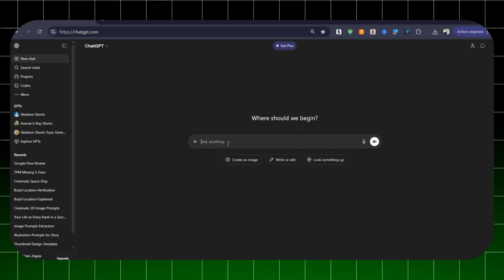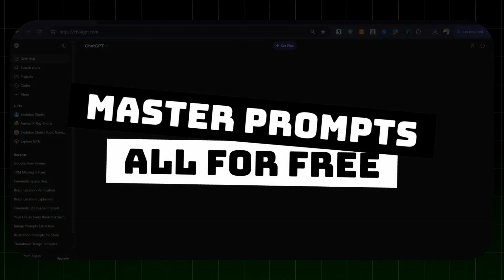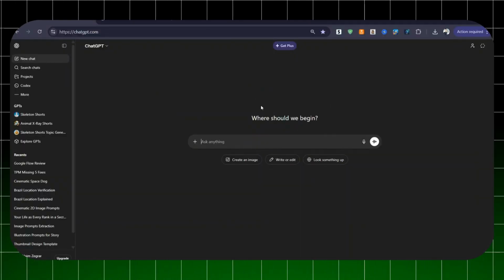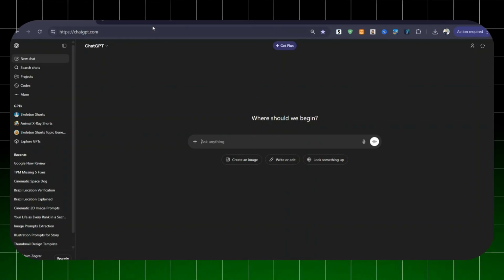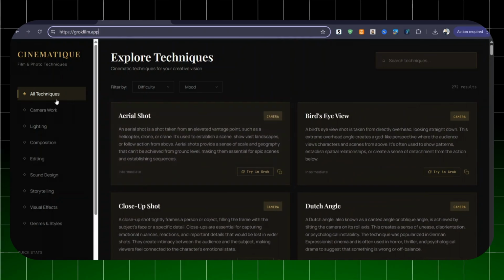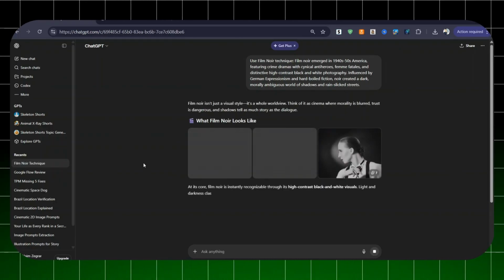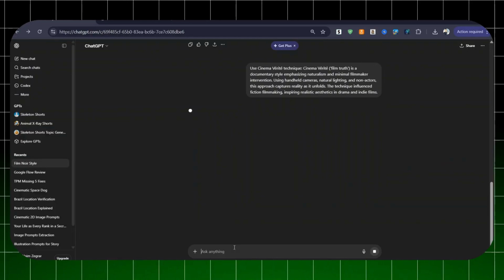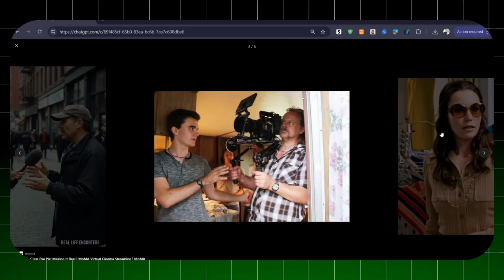How to Get FREE Cinematic Prompts: Unlock AI Art & Grok Secrets!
Dreaming of creating stunning, cinematic visuals with AI art but struggling to find the perfect prompts? ✨ In this video, we'll reveal exactly how to get an endless supply of high-quality cinematic prompts for absolutely free, transforming your Grok, Stable Diffusion, or other AI art projects! Stop guessing and start creating masterpieces. 🚀

✨ IN THIS VIDEO, YOU'LL DISCOVER:
- The best hidden resources for free, professionally crafted cinematic prompts.
- Expert strategies to adapt and modify prompts for unique visual styles and moods.
- How to leverage prompt engineering techniques to achieve breathtaking AI art results.